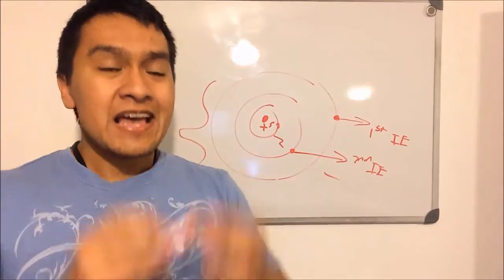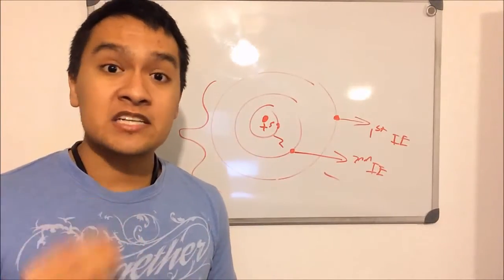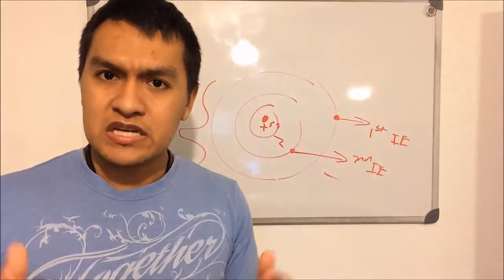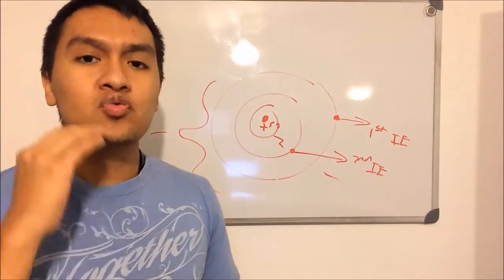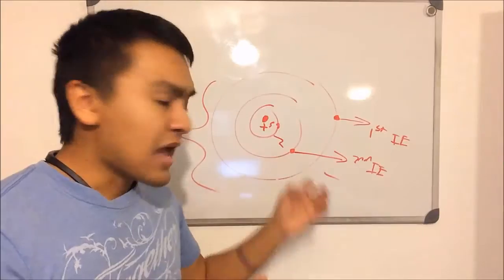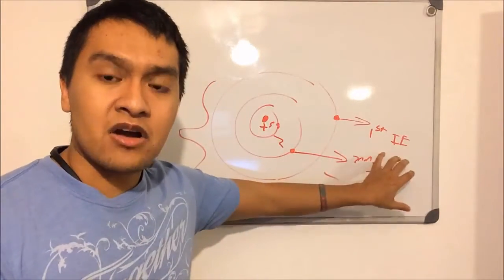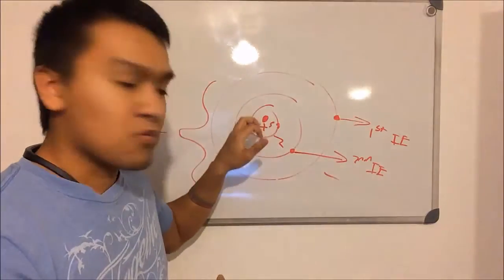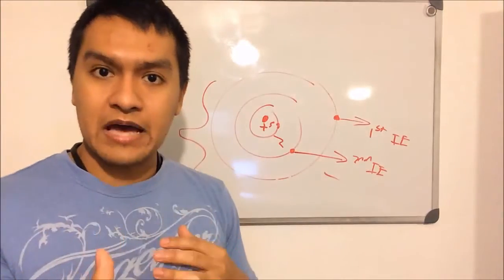Learning Chemistry Vocabulary/Understanding Ideas For Passing MCAT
Here are some tips to help you out on the chemistry section of the MCAT!

If you want to compete at memory competitions, you can check out my memory competition program